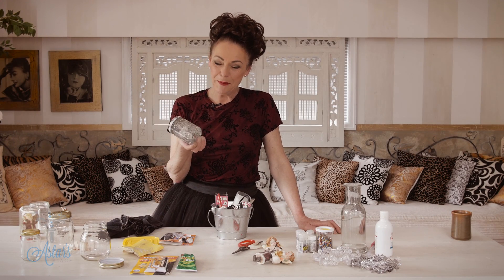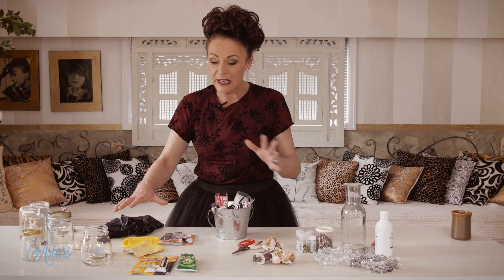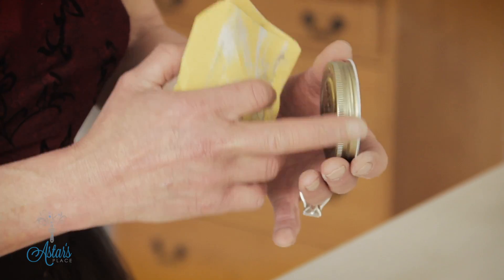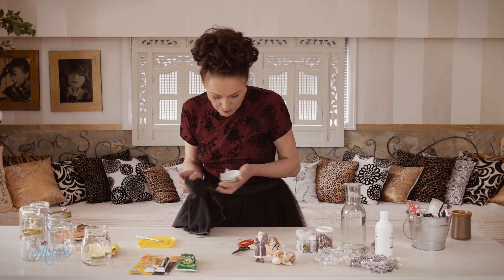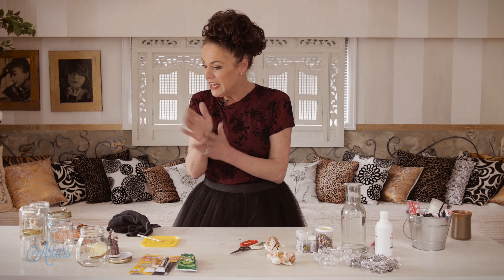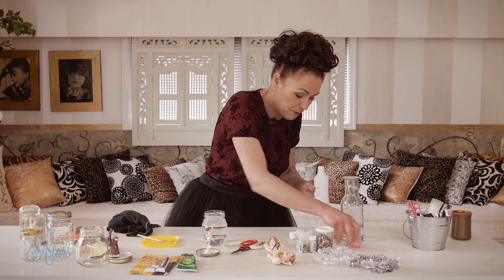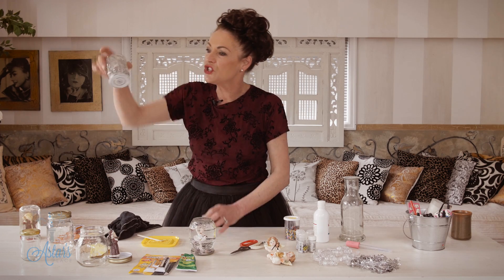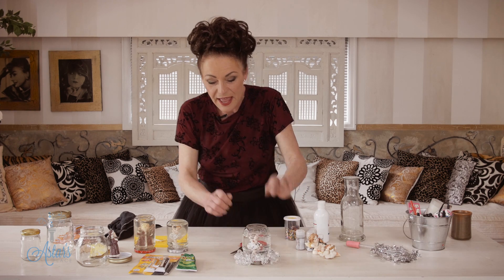How to Make Christmas Snow Globes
WHAT YOU WILL NEED:
Jar & Lid
Epoxy Glue
Water